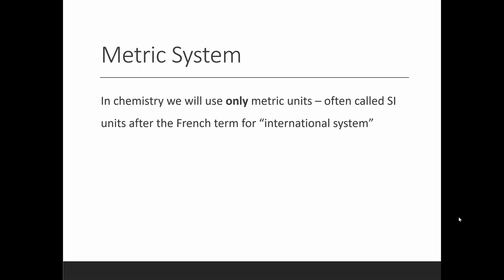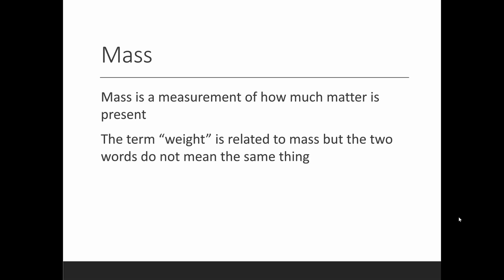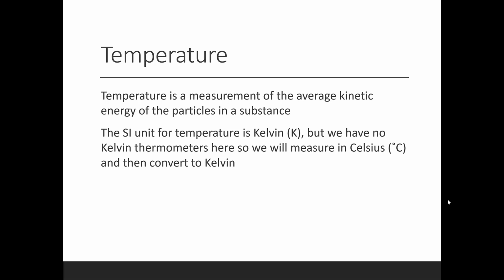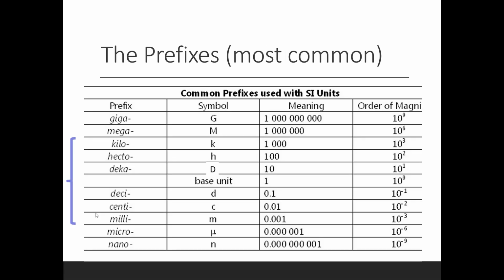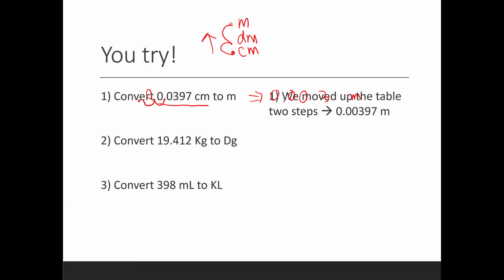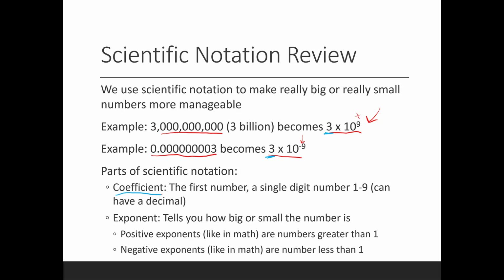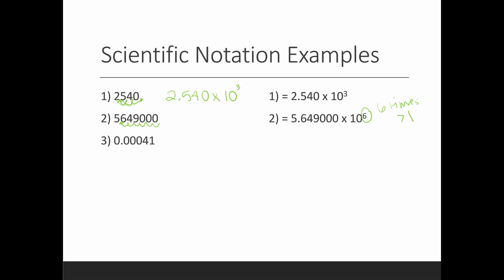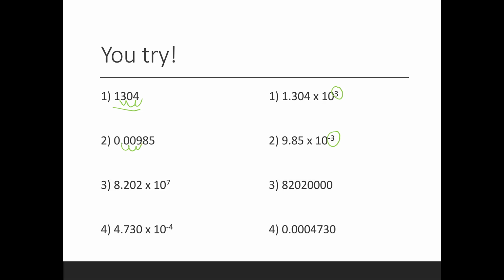Metric Conversions and Sci Notation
Brief introduction to metric units, conversions, and scientific notation